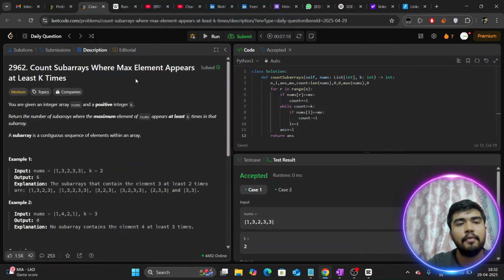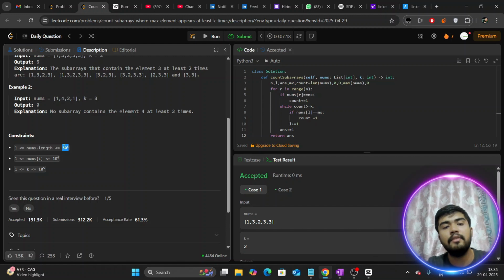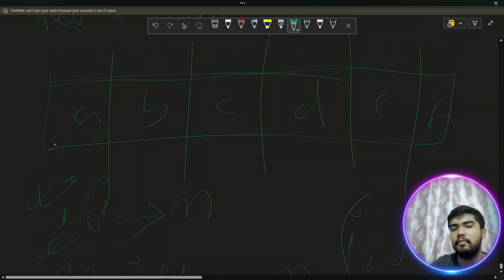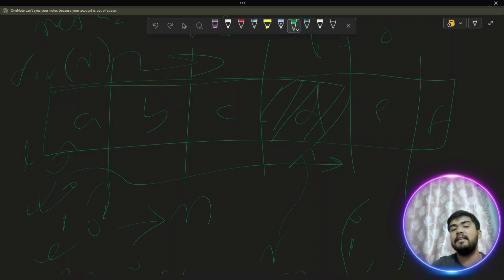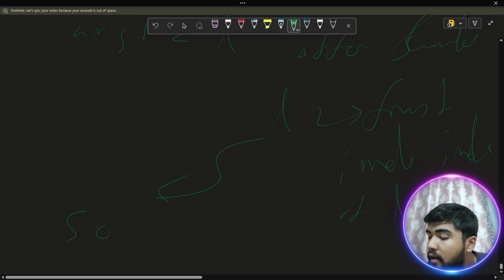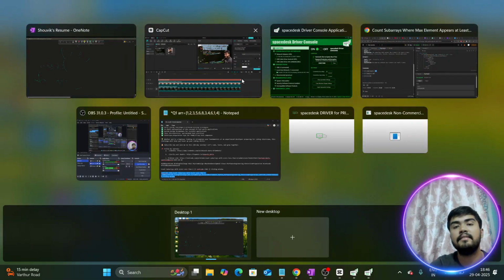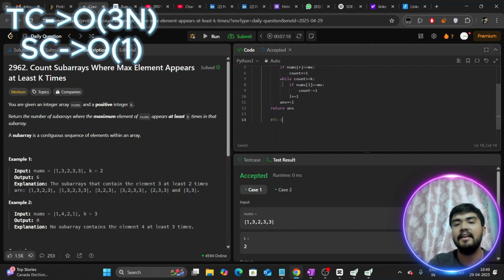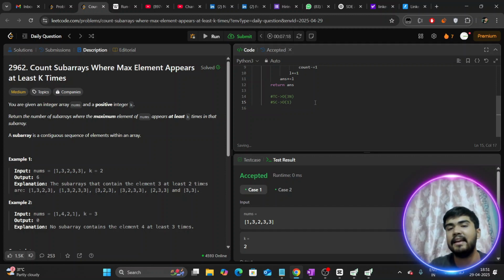Count Subarrays Where Max Element Appears at Least K Times || Leetcode 2962 || Sliding Window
100 Days Code Challenge with Shouvik 🚀 || Master DSA, System Design & Backend Development || Count Subarrays Where Max Element Appears at Least K Times || Leetcode 2962 || DSA || 100 Days of Coding Challenge